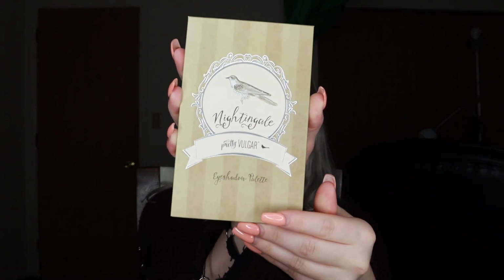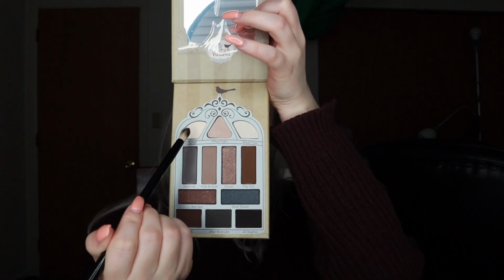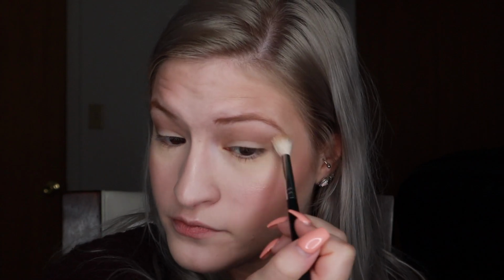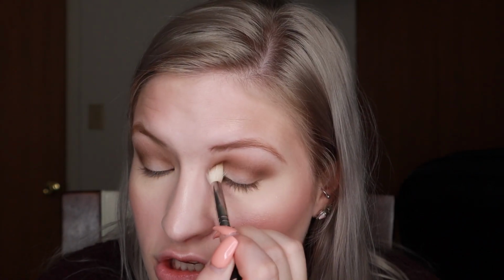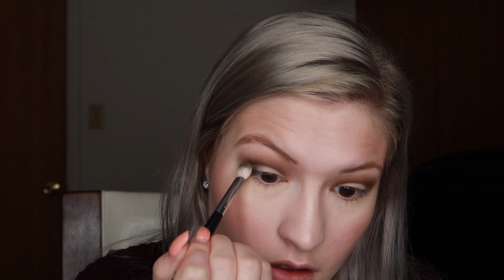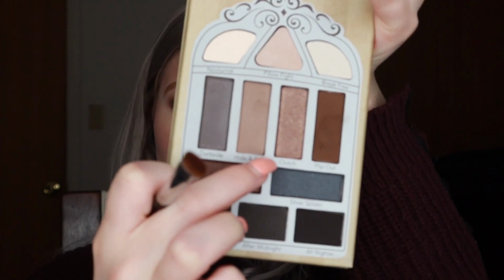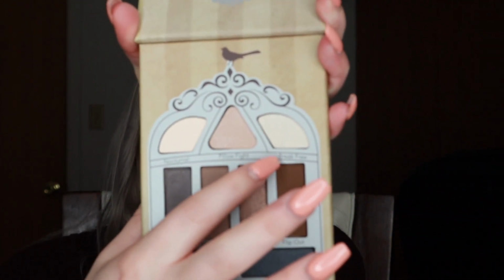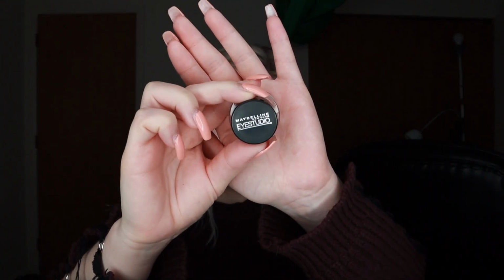Fall Makeup Tutorial 2018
WHO'S READY FOR FALL MAKEUP?!

Tell me your fav season in the comments below!